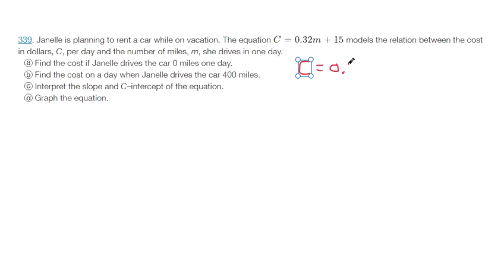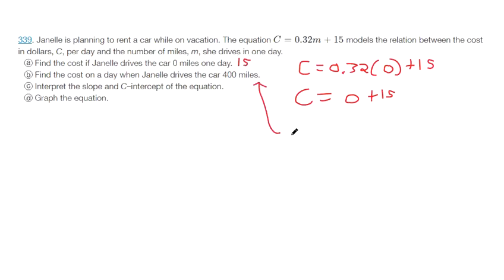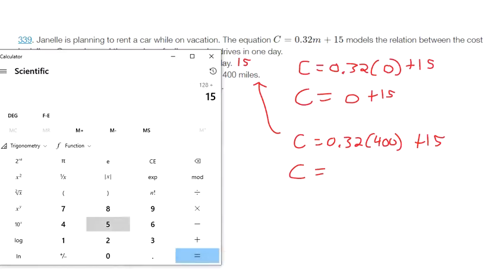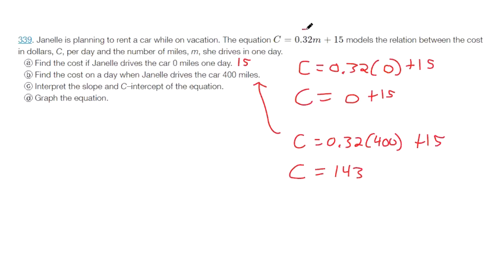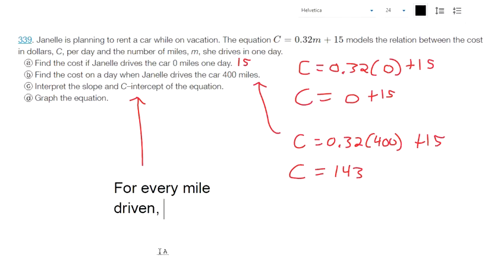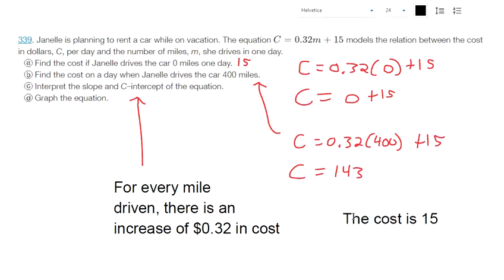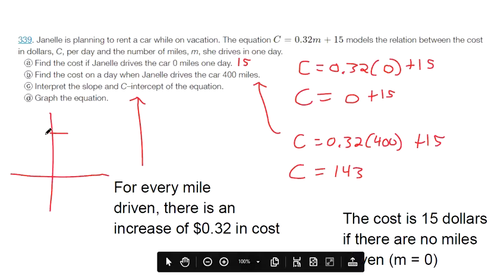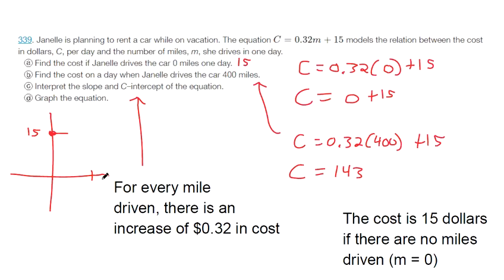Graph and Interpret Applications of Slope–Intercept